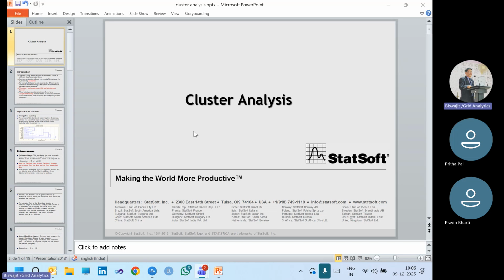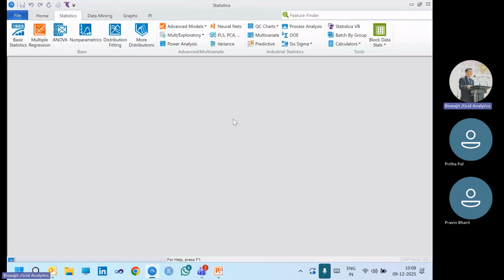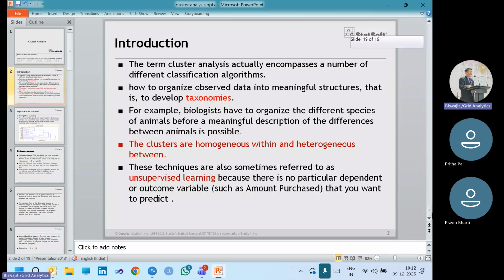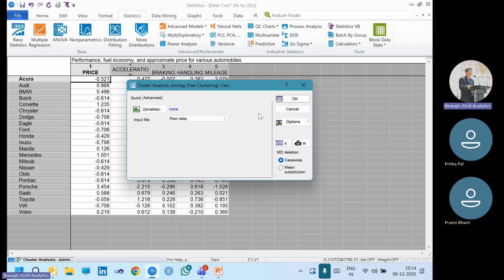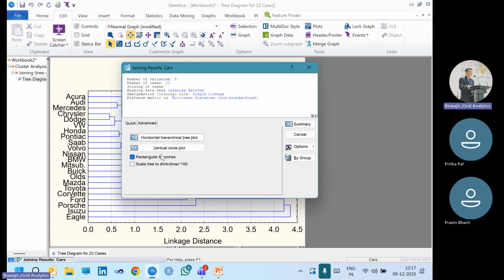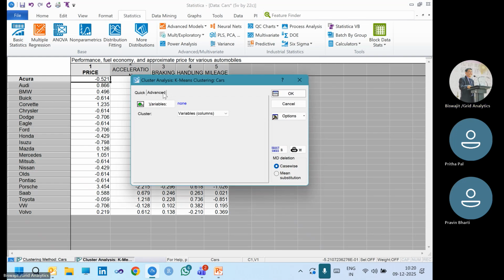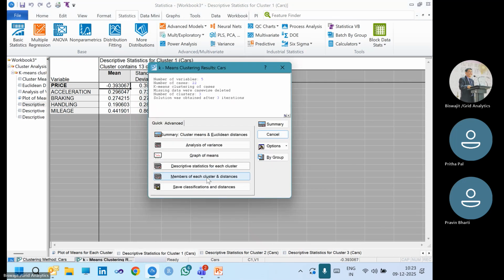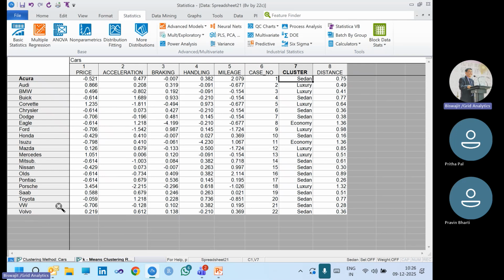MACHINE LEARNING -CLUSTER ANALYSIS - Market Segmentation Problem Discussed & solved.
Today, we see a dangerous nationwide shortage in professionals with data analytics & data science skills, Recognizing the nationwide shortage of data scientists and other professionals with data analytics skills and the increasing importance of employees with analytical skills in our data-driven economy,
Grid Analytics India (formerly Statsoft India) helps college students with free access to industry-leading advanced analytics technology, as a well as a host of support materials, including a free online textbook, how-to-videos nand access to a growing base of collegiate and professional users in the broader STEM (Science, Technology, Engineering, Mathematics) community.
GRID Analytics India Pvt. Ltd. (formerly Statsoft India) has been a trusted partner in data science and advanced analytics since 2007, with a specialized focus on the academic and research sector. As the exclusive provider of Statistica—a platform consistently positioned as a Leader in Gartner’s Magic Quadrant for Data Science and Machine Learning Platforms—we offer comprehensive solutions that integrate software deployment, training, consulting, and platform customization.
With a user base of over 10,000 Statistica practitioners across 200+ institutions and organizations, GRID Analytics brings deep expertise in deploying statistically rigorous and scalable analytics environments. Our core academic offerings include the design and architecture of advanced analytics and data science laboratories, supporting a full spectrum of pedagogical and research functions—from foundational statistics to machine learning and predictive modeling.
Our academic engagements are designed to:
• Enable faculty and researchers to access a unified platform for exploratory data analysis, hypothesis testing, multivariate modeling, and algorithm development.
• Provide students with hands-on experience using industry-grade tools aligned with contemporary data science curricula.
• Support institutional goals of building internal analytics capabilities, driving interdisciplinary research, and scaling collaborative projects.